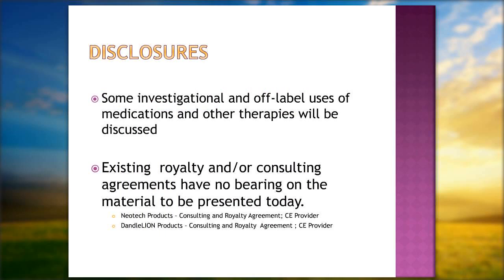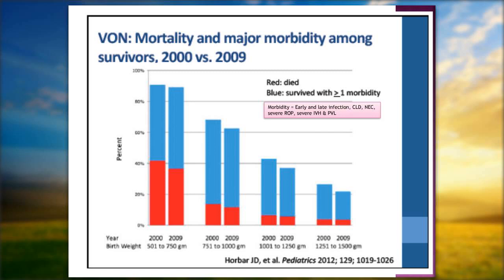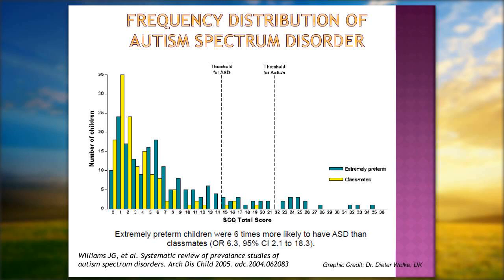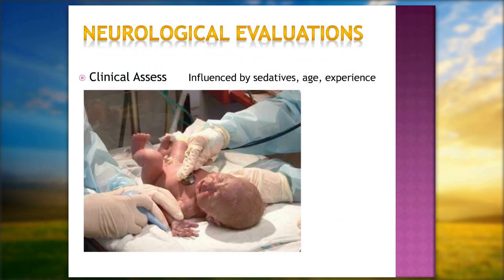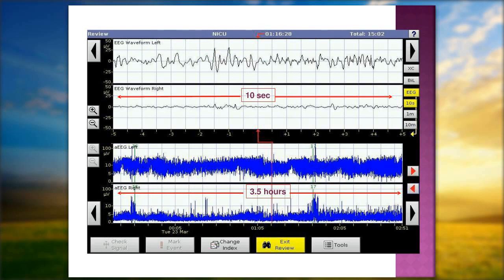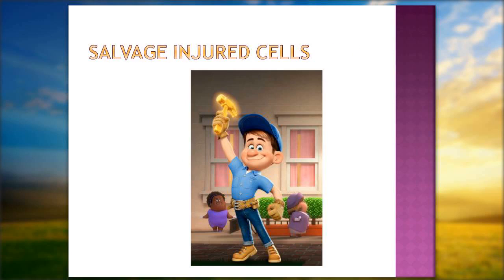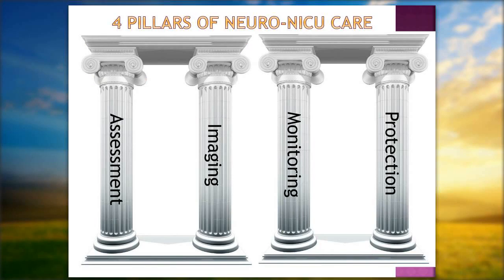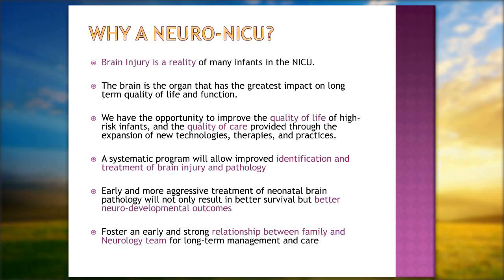Creating a Neuro-NICU: Valuable Insights For All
DandleLION  Medical  Webinars  Presents:  Creating a Neuro-NICU: Valuable Insights For All

Our  Speaker:  Kathi Salley Randall RN, MSN, CNS, NNP-BC